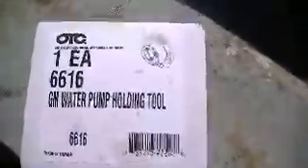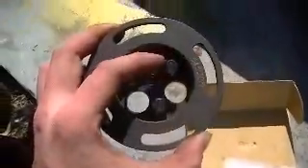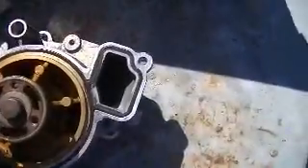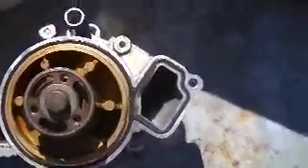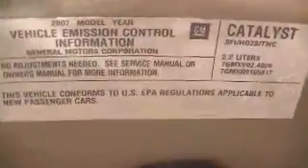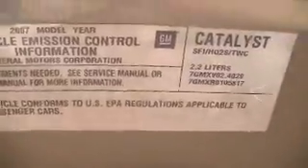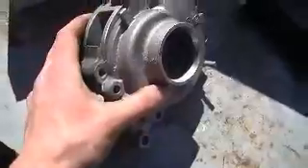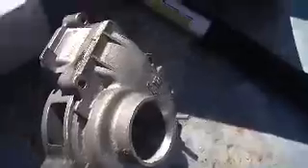OTC 6616 GM water pump holding tool for 2.2 & 2.4L Ecotech engines